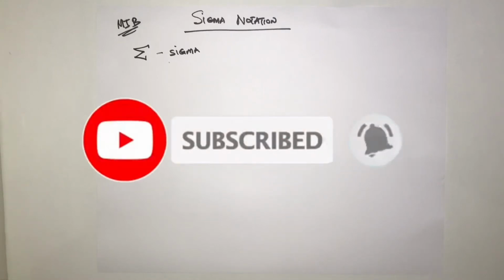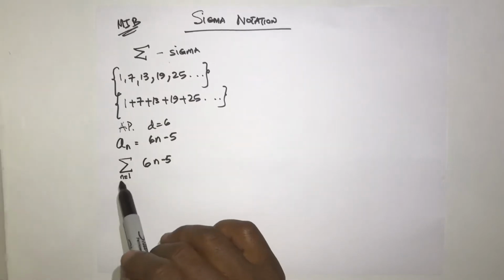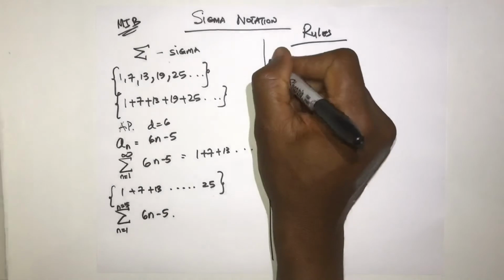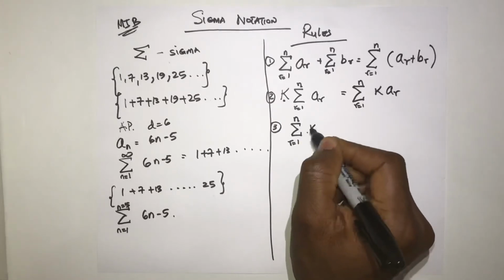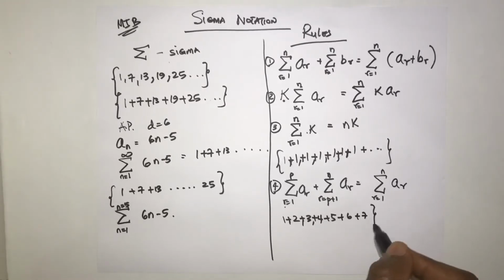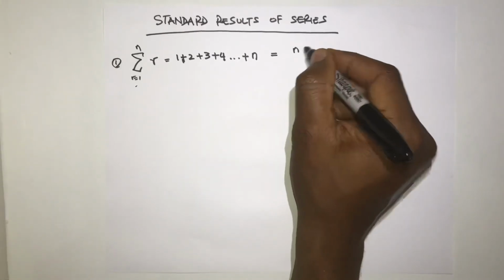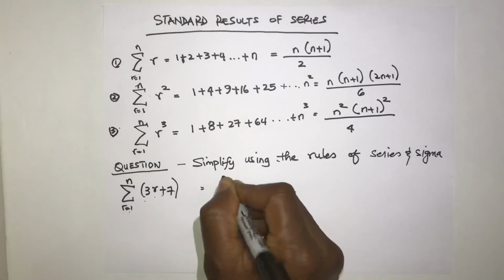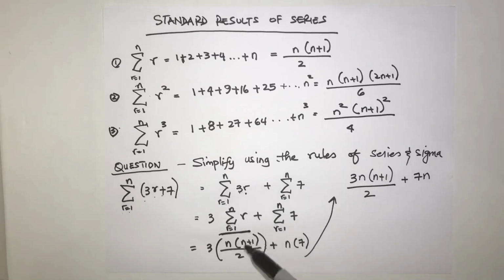Sigma Notation / Summation of series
CAPE
Sigma Notation
Summation of Series
CAPE
Pure Mathematics

In this tutorial you will learn how to use the summation sign. You will also learn standard rules of sigma notation and how to simplify questions involving sigma notation